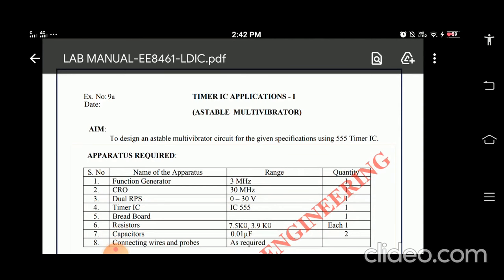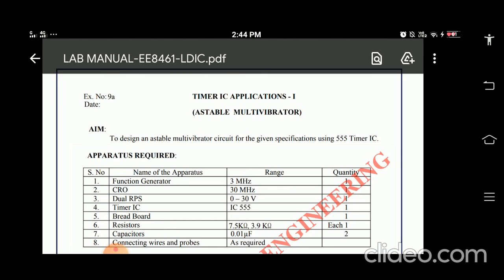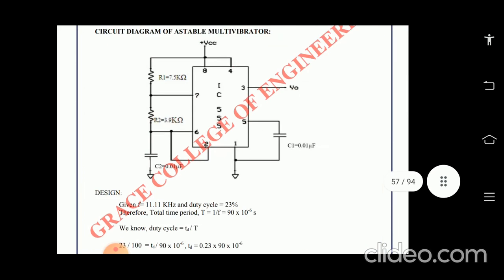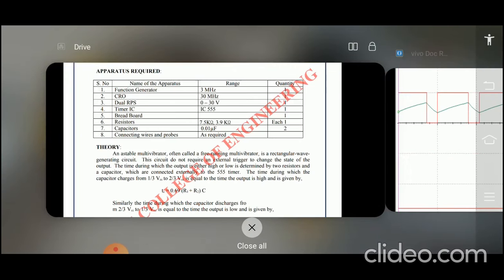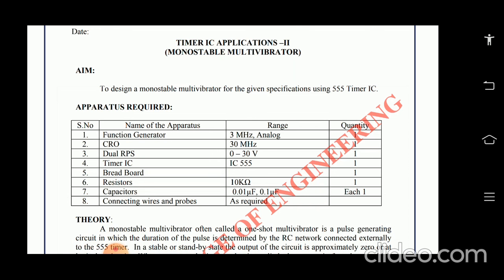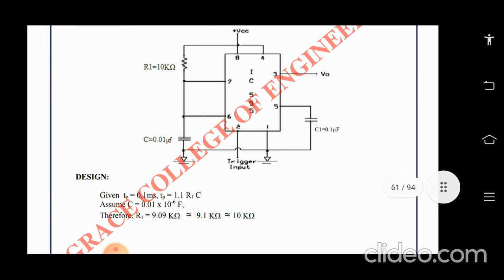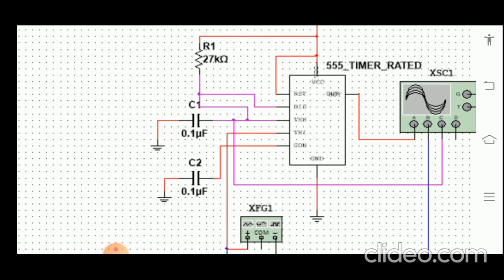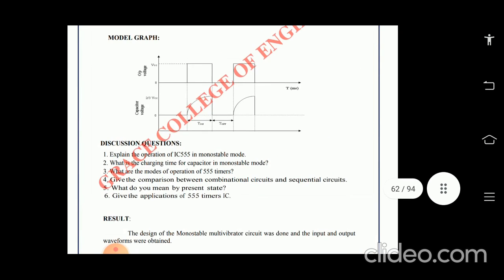GRACE COE-EEE-EX 9-Multivibrator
 The objective of this experiment is to design an Astable and Monostable multivibrator circuit for the given specifications using 555 Timer IC.